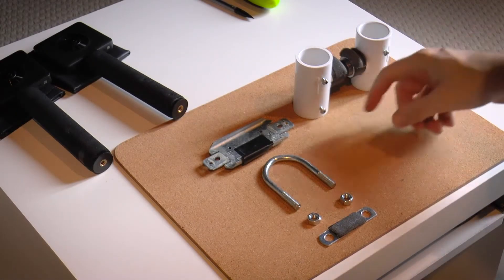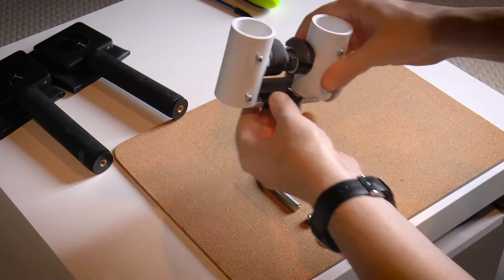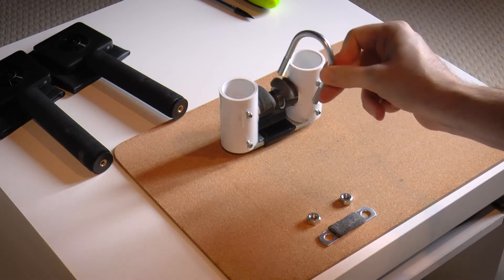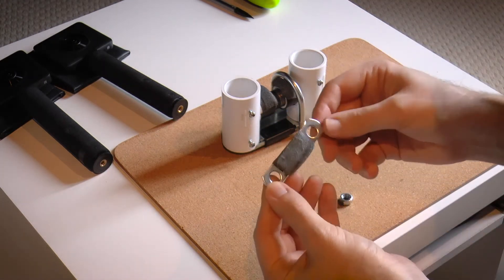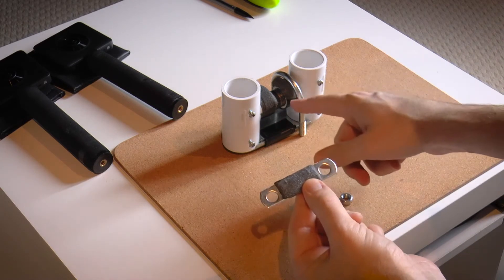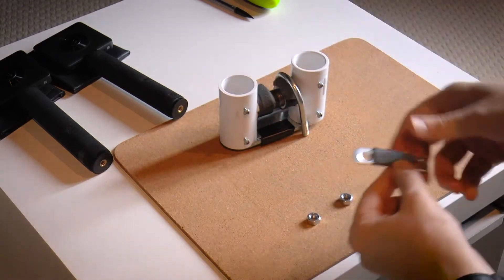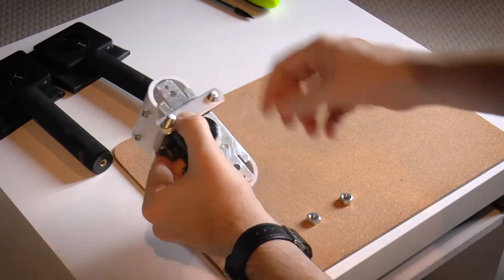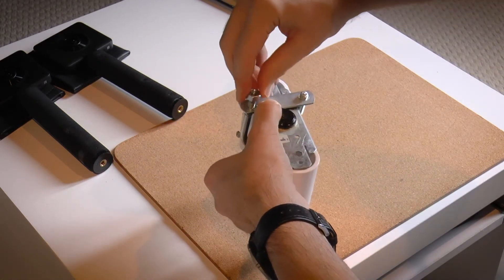Building Your 3D Rig (05) - Attach Handles With U-Bolt - 360/3D Photography Course Excerpt - 1080p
This is an excerpt from a Udemy course I'm creating on how to capture 360-degree panoramic photos in 3D using two 360 consumer cameras and view them on your computer or a VR Headset. The technique in this course will allow you to achieve results that would normally cost you thousands of dollars, and with a VR Headset you can relive your memories like you're stepping right back into them.

In this video, I show you how to use use a U-Bolt to attach the rig handles to the base plate. Not overly complicated, I grant you, but still useful.

Be sure to watch the full playlist to see where you can get the parts and how you put them together: